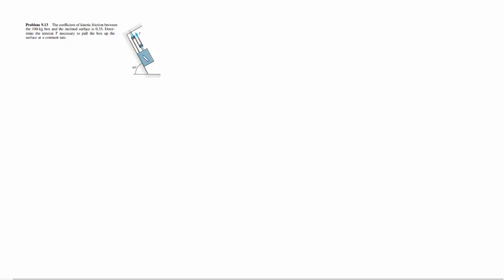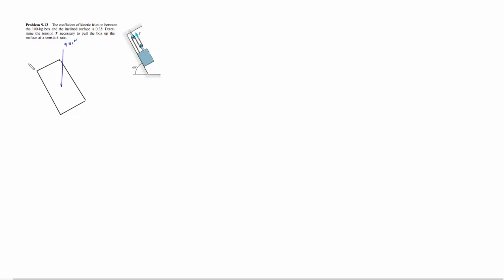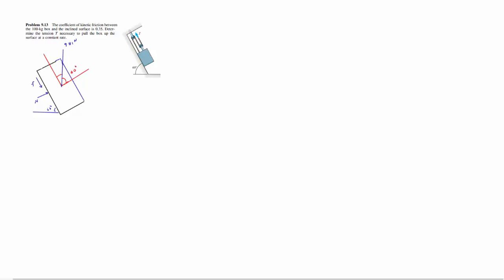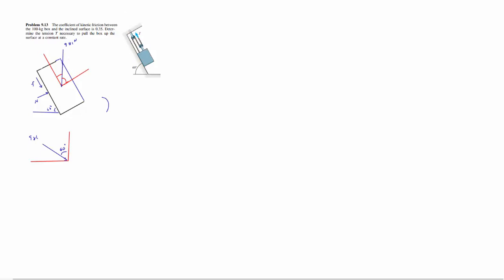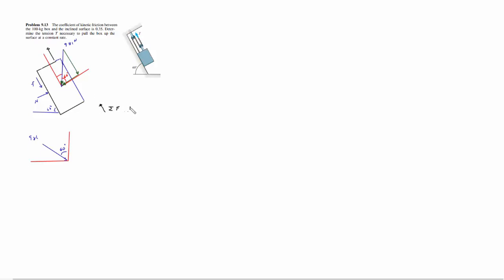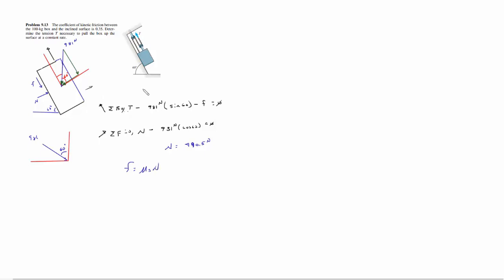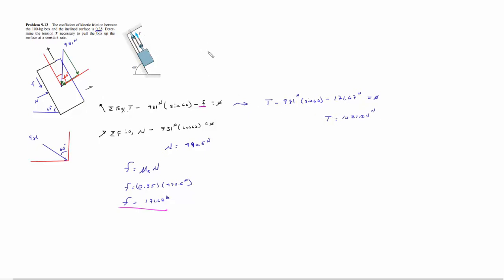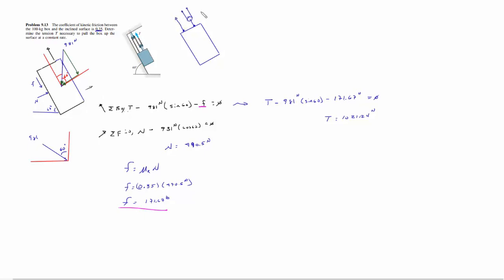ET 240 Block with MA